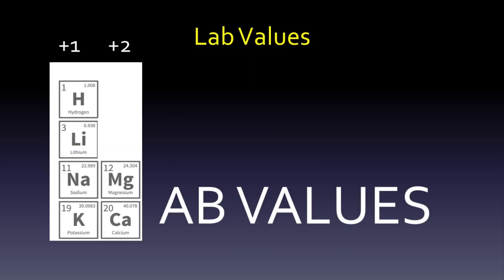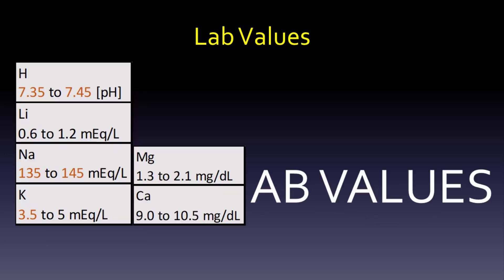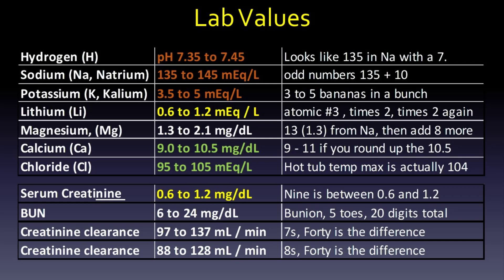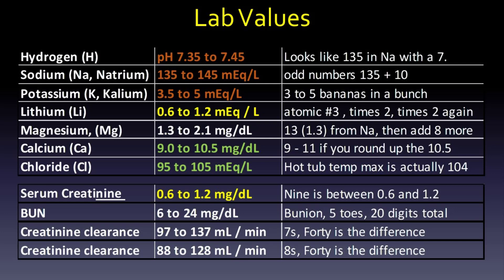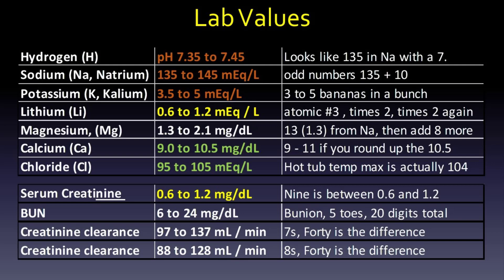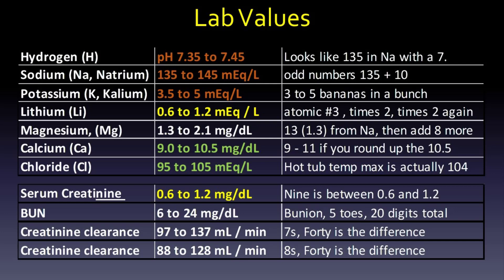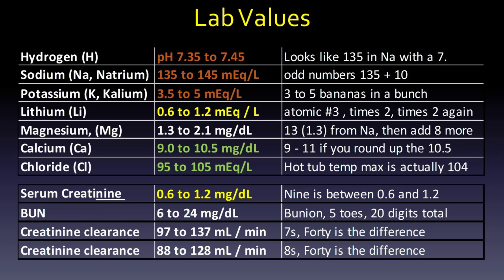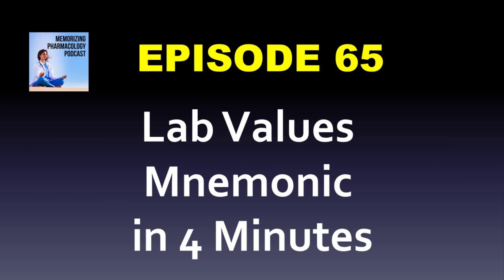Ep 65 Lab Values Mnemonic in 4 Minutes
Just a quick review of some lab values as they relate to the Periodic Table of Elements. You can find more mnemonics here on Audible as well.